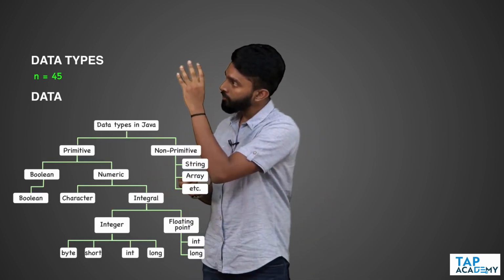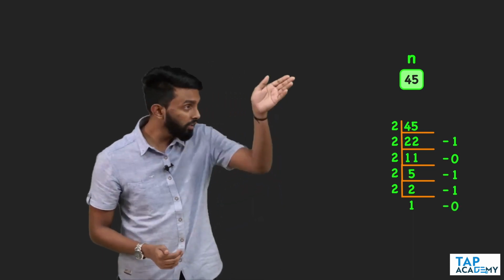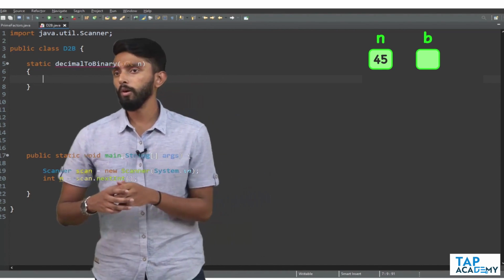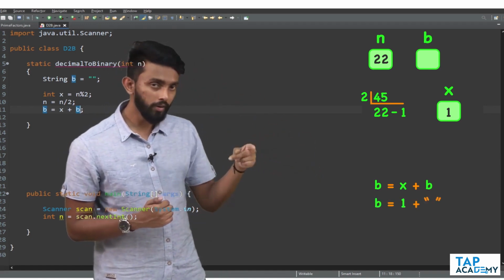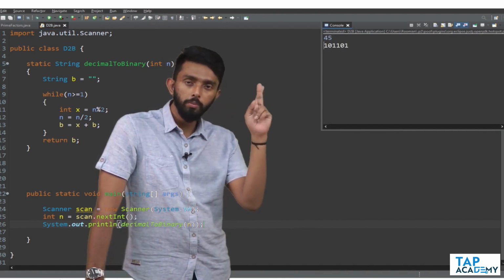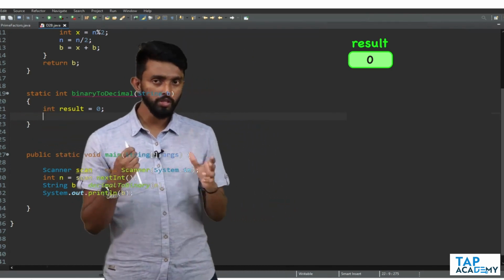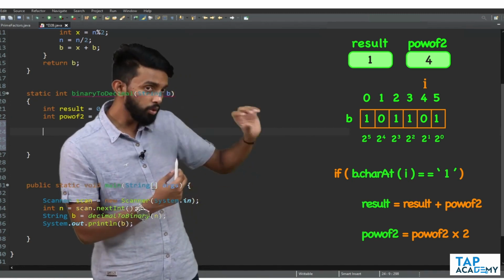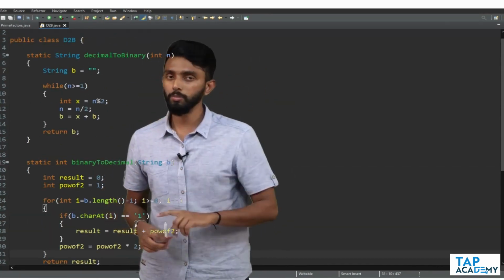Introduction To Bit Manipulation In DSA | FREE DSA Course in JAVA | Lecture 14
Now with the advent of more lectures of this course, we are moving to more complex terms of data structures and algorithms.

One of these terms is Bit Manipulation.

The next module of our free data structures and algorithms course will be based upon bit manipulation.

Many of you have this question - What is Bit Manipulation?

In this lecture we will dive deep into the introduction of bit manipulation and will understand it's importance from the perspective of dsa and job interview questions.

SO gear up for our lecture on bit manipulation.